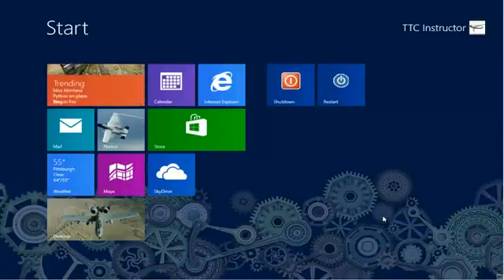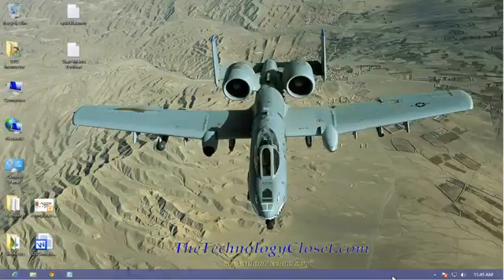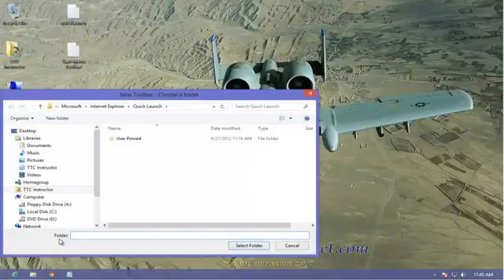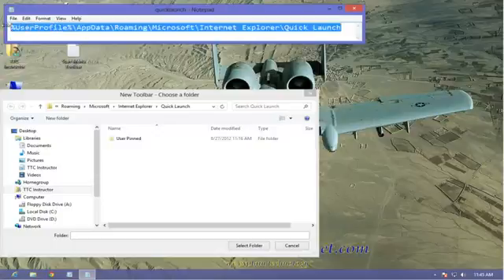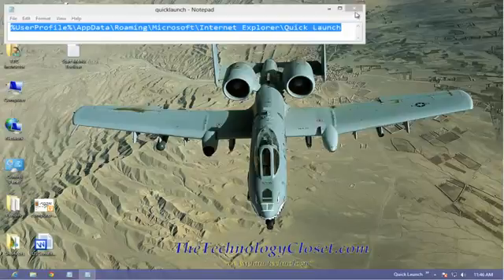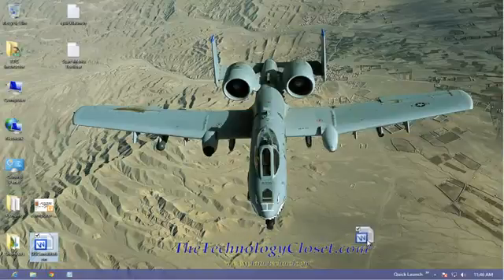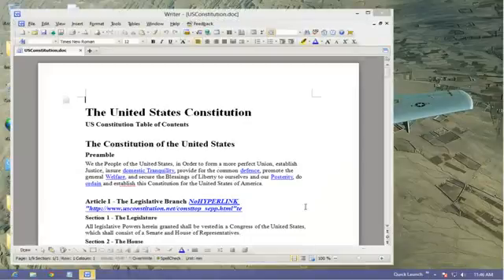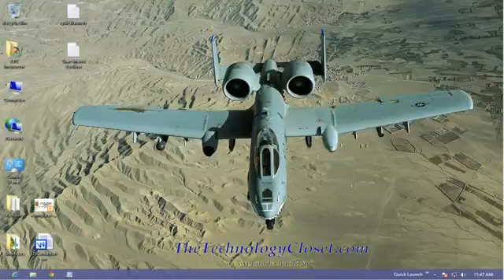QS 129 Add Quick Launch to the Taskbar in Windows 81094